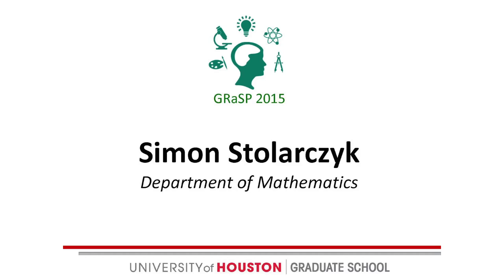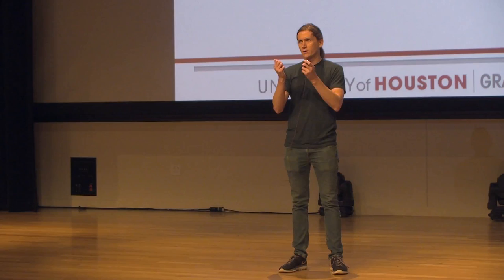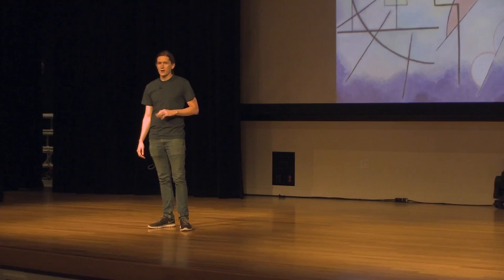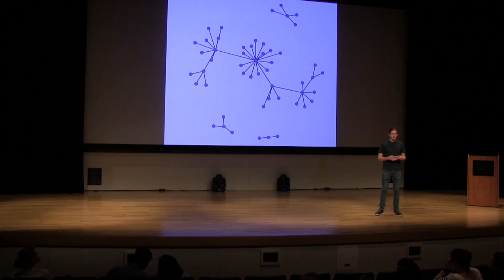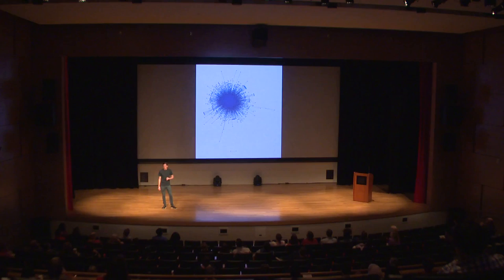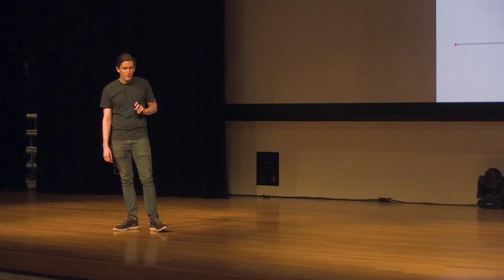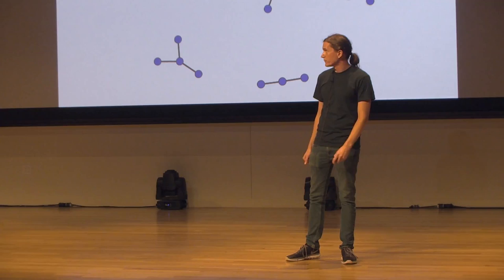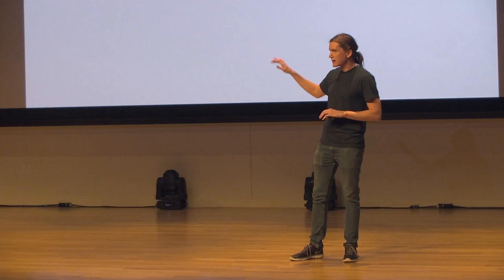Simon Stolarczyk, Ph. D./Mathematics, Natural Sciences and Mathematics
GRaSP Talk 2015
Abstract jellybean network